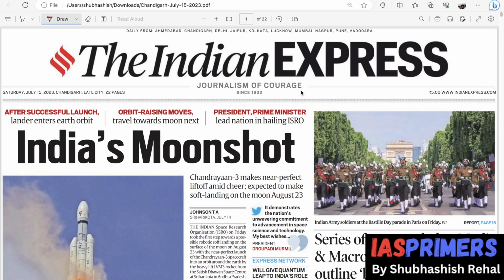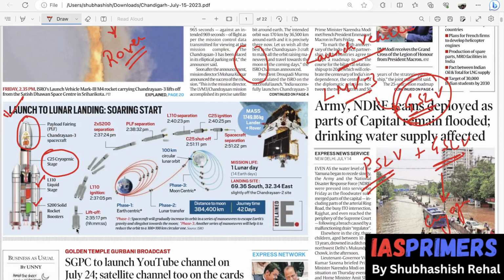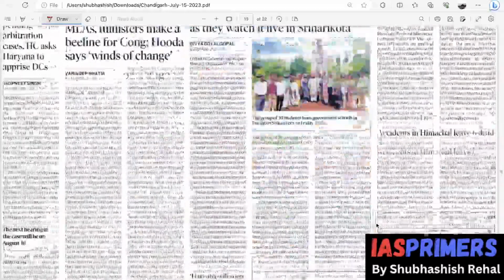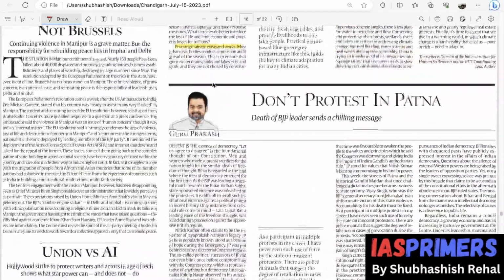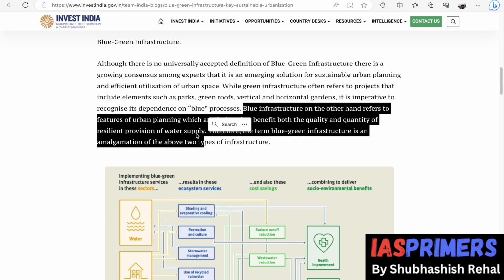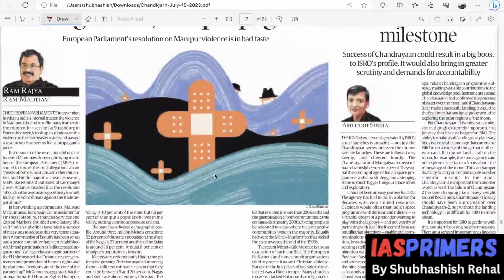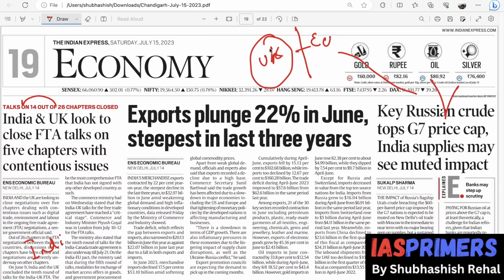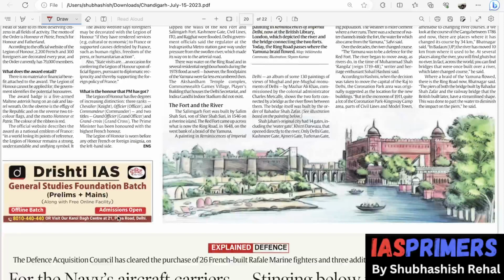15th July, 2023 | News Analysis by Shubhashish Rehal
For Doubts & Mentorship Support - Whatsapp / Telegram on 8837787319

In this video, Shubhashish Rehal will cover important current affairs through The Hindu Newspaper with PIB. This video will be helpful for Prelims as well as Mains preparation for the Civil Services Exam.